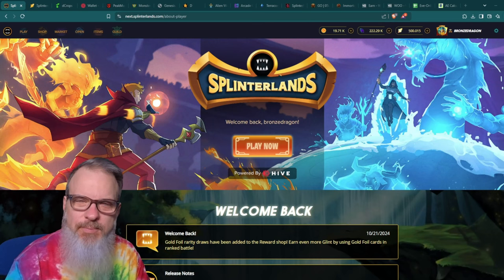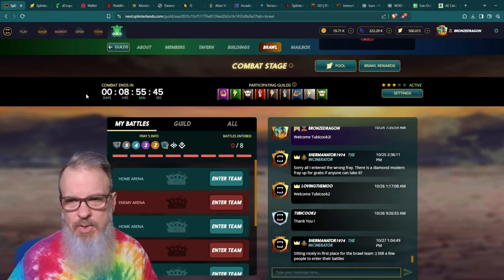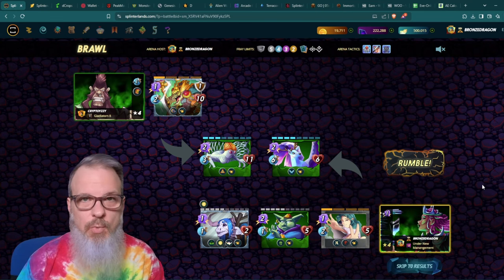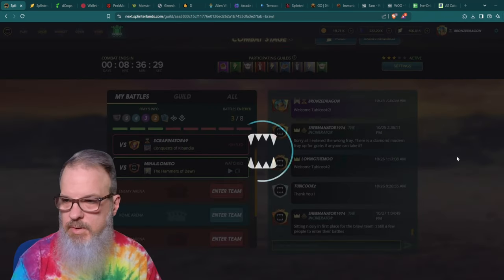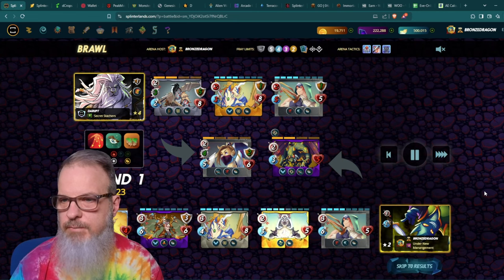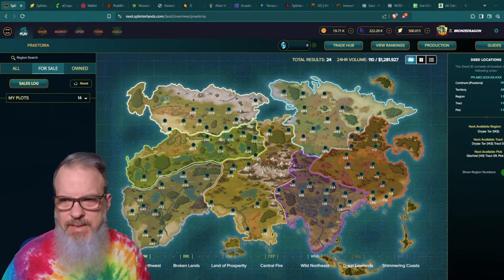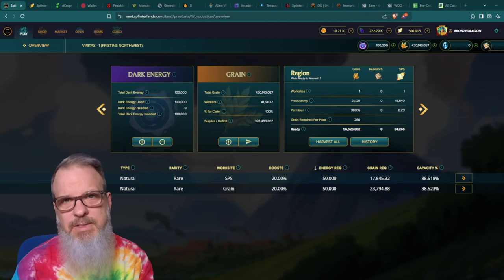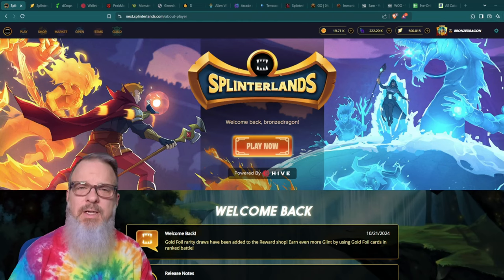Splinterlands Update, Brawl Play, Play to Earn, Land Claiming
Welcome back all you Splinterheads!  Thanks for stopping by.  In this episode  play my weekly Guild Brawls and explain their value in increasing the play power of your deck, as well as go through my weekly collections on the land I have staked out and discuss that portion of the game.

00:00 - 05:00 Intro
05:01 - 39:15 Guild Brawl Play and Discussion
39:16 - 50:51 Land Claiming and Discussion
50:52 - 55:52 Wrap-up

Splinterlands is a Web3 game that is played on the Hive blockchain. blockchaingaming splinterlands hive gaming

Turn your money into crypto assets
The secure way to buy, sell, store, and convert crypto. Millions use Gemini to diversify their portfolios.  If you need a safe platform for your crypto assets.